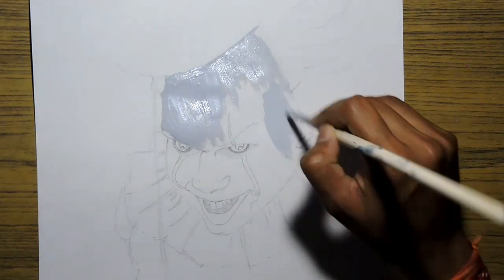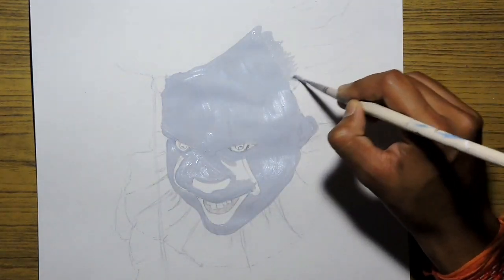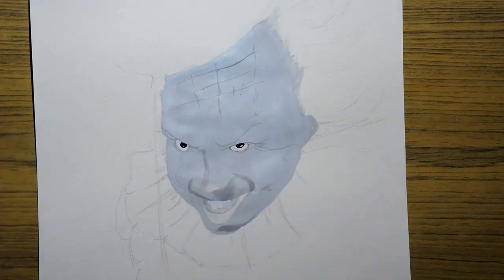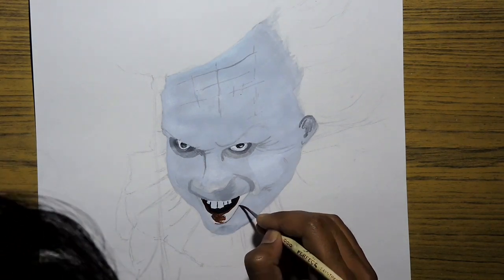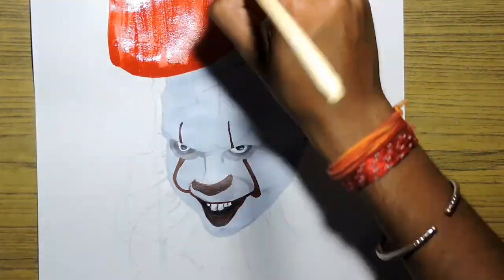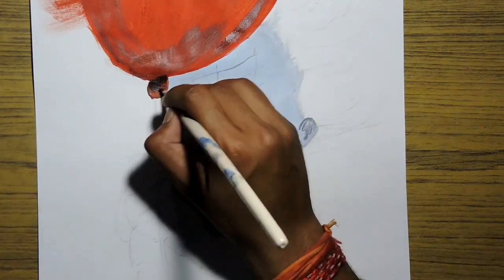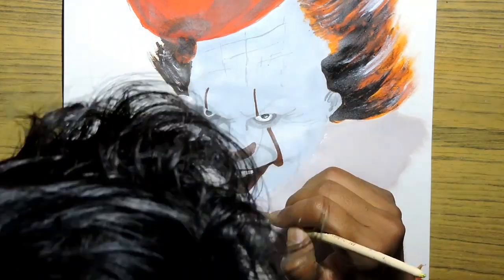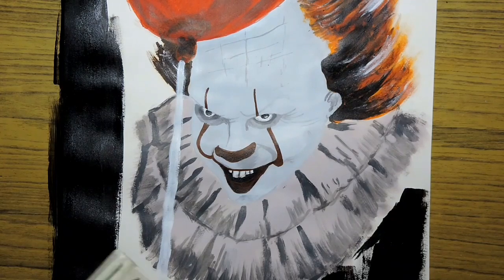Pennywise painting with acrylic colours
Hey gyzzz.. in this video i will show u the tutorial of Pennywise Painting with acrylic colours.
I hope gyz you will enjoy the video and my art work...

Using materials -
A4 sheet
acrylic colours
flat paint brush

For making video -
Nikon dslr
kinemaster pro app for video editing

If u want to watch my previous videos=

I'm on Instagram as @aa_cust0m. Install the app to follow my photos and videos.

 Thanku gyz for watching my videos.